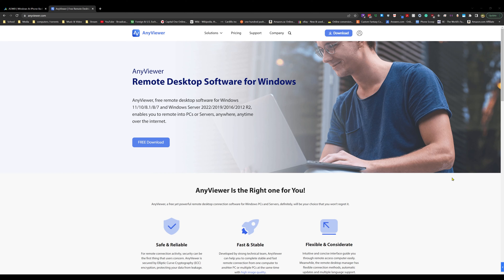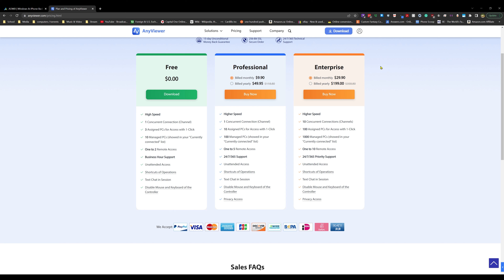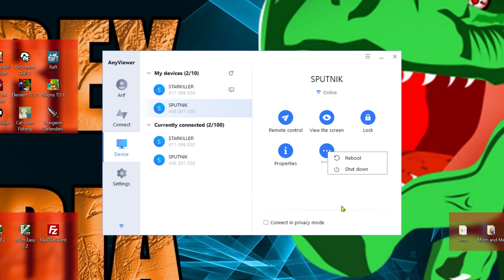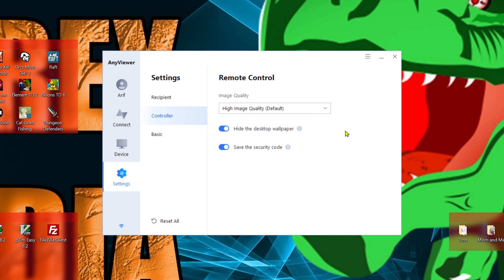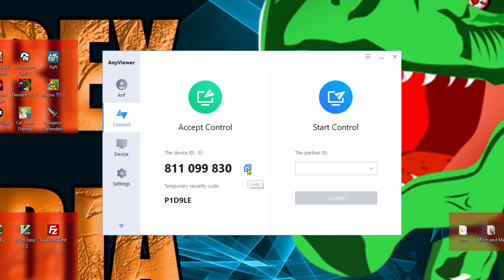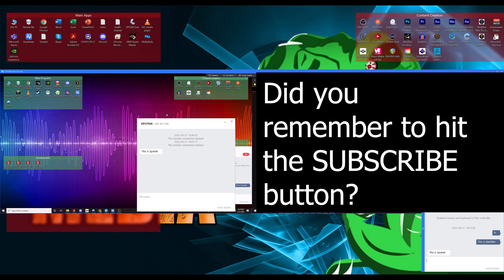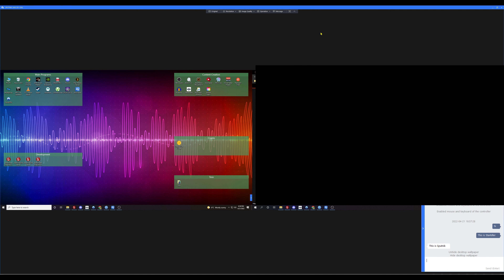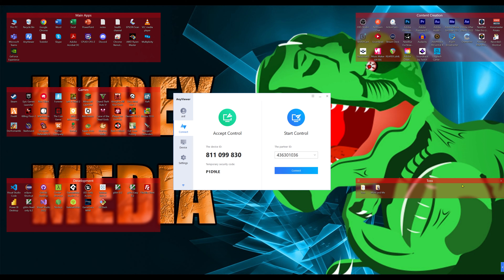AnyViewer Setup and Tour 2022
▶ Twitch.tv/lilrex2015
▶ Twitter.com/lilrex2015